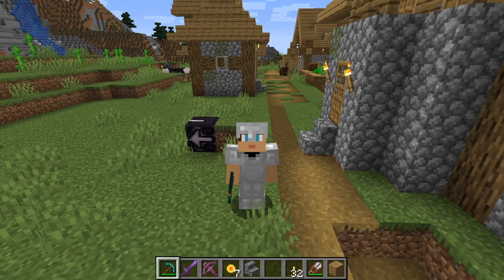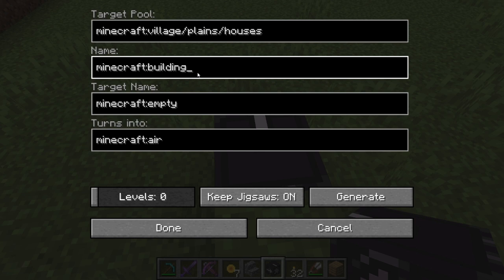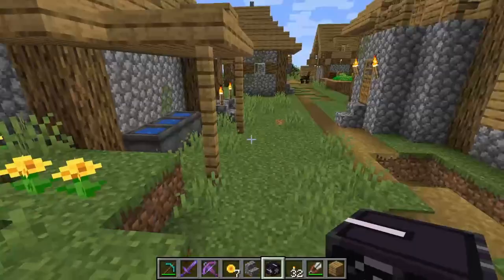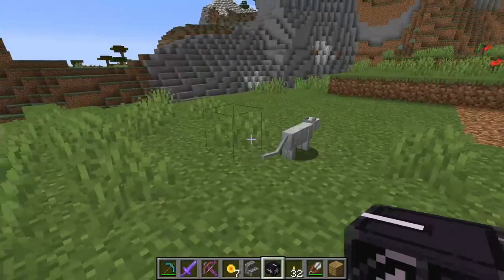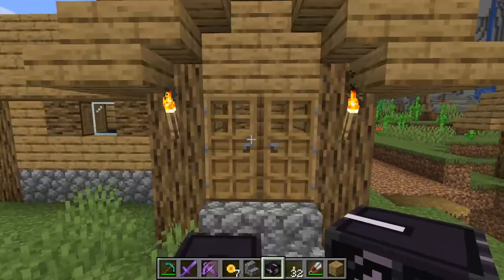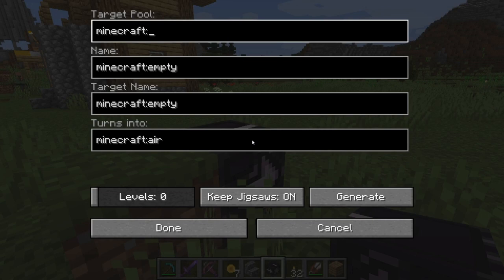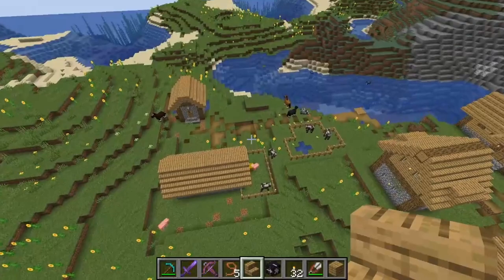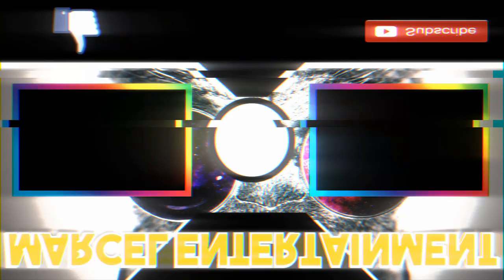How To Spawn Villages In Minecraft - Minecraft 1.16+ Tutorial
I will show you guys today how you can spawn village structures in Minecraft.
The jigsaw blocks make it possible to spawn complete village buildings, in this video I will show you how to do this.